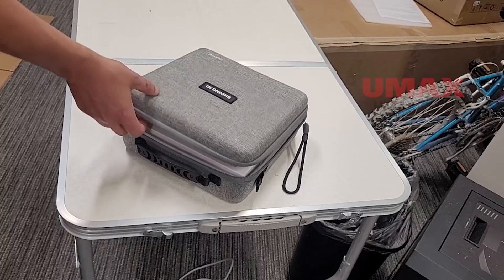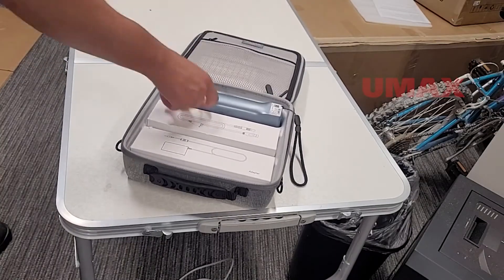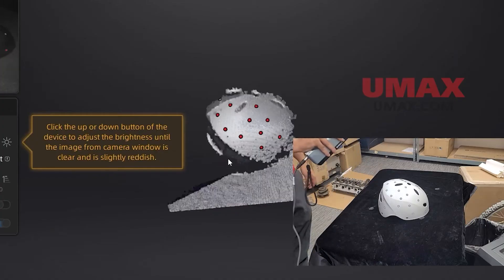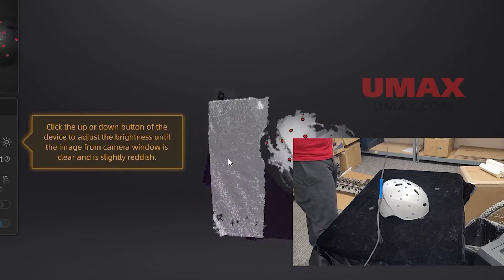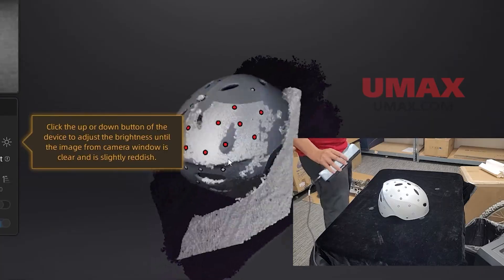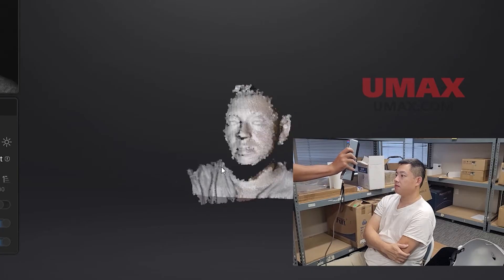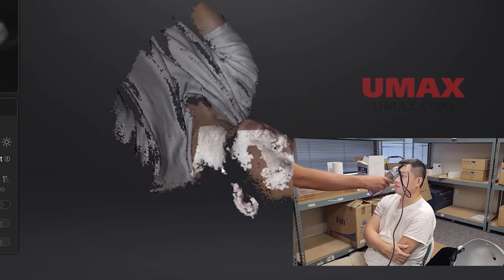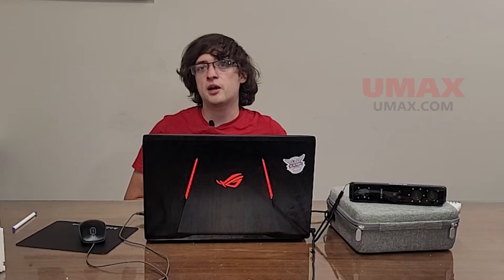Einstar First Look | UMAX.com